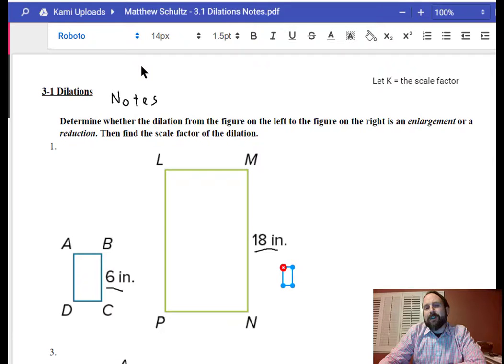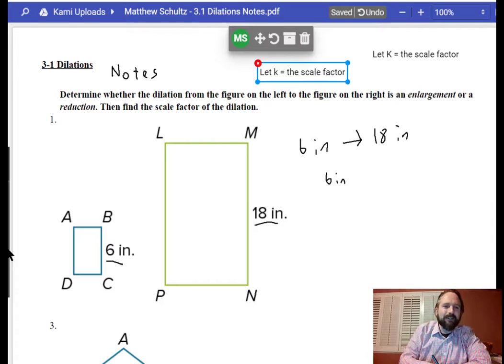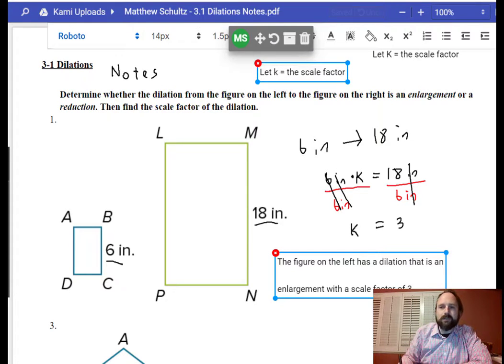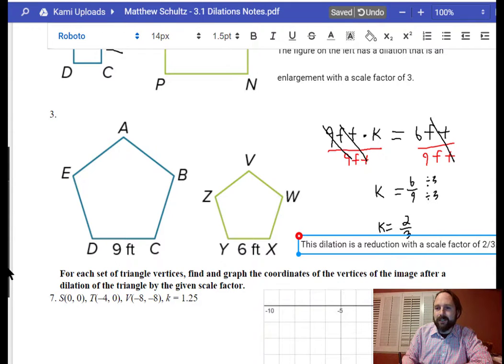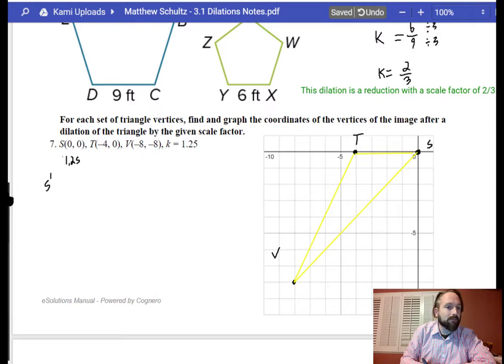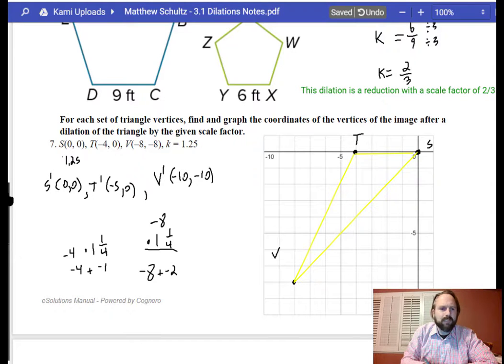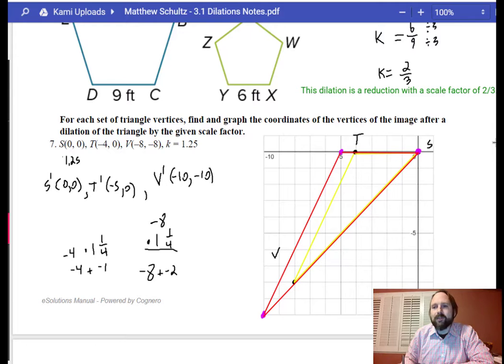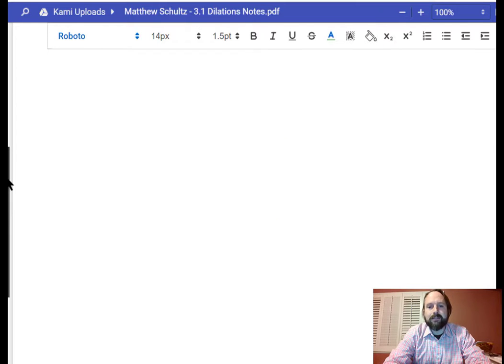Int 2 3.1 Dilations